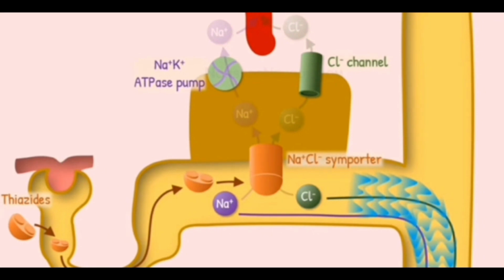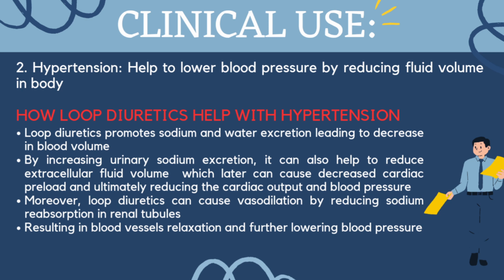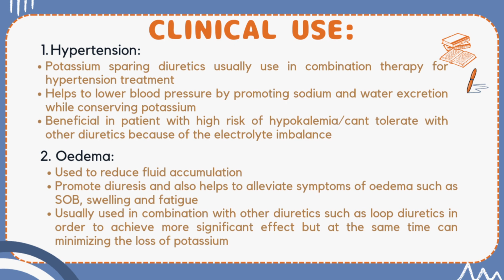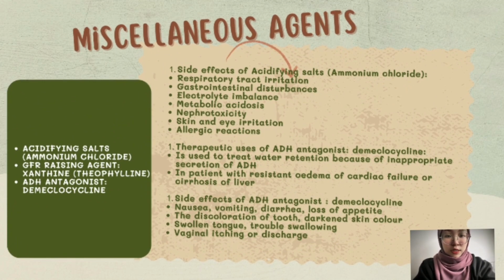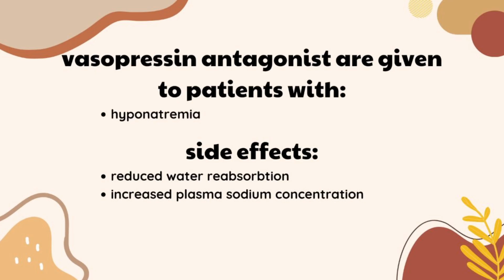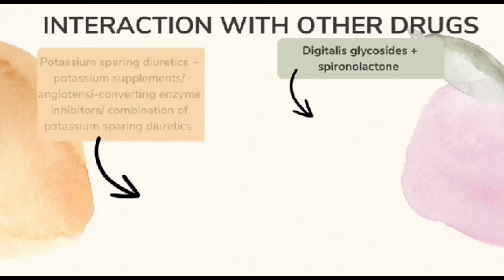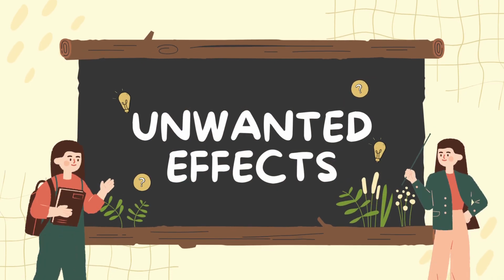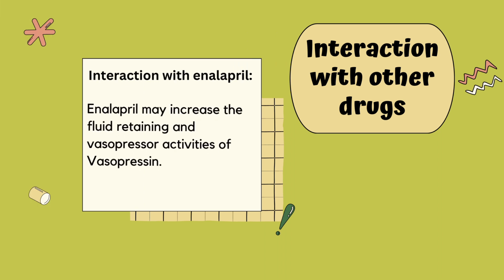PRL VIDEO: DIURETICS (GROUP PBL9)